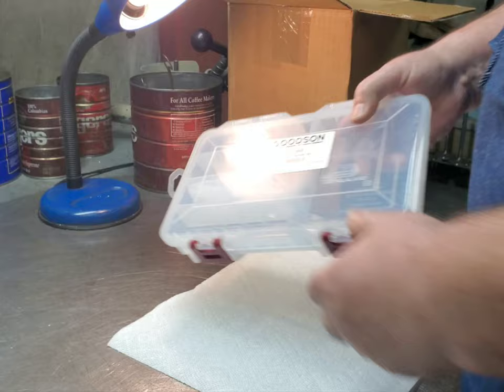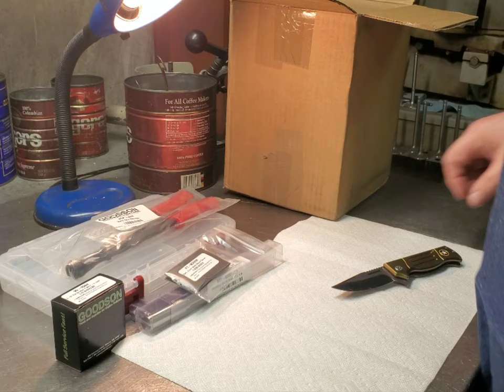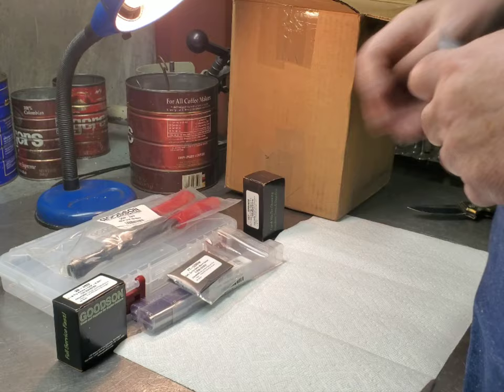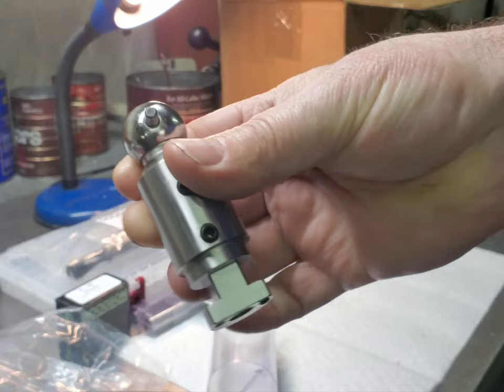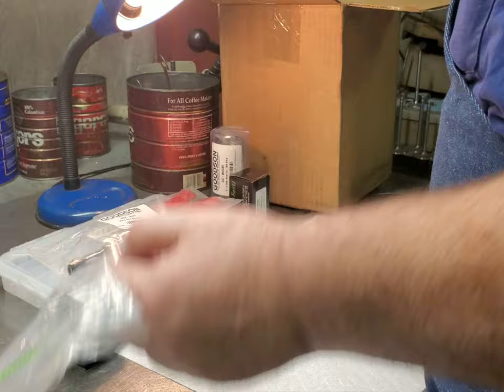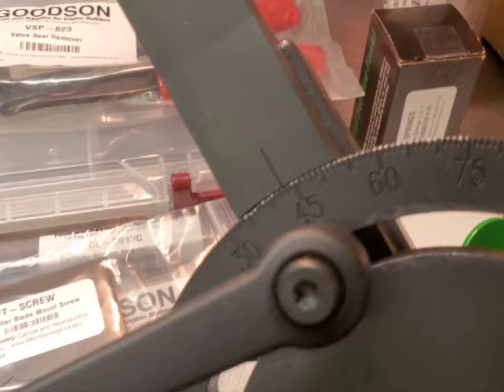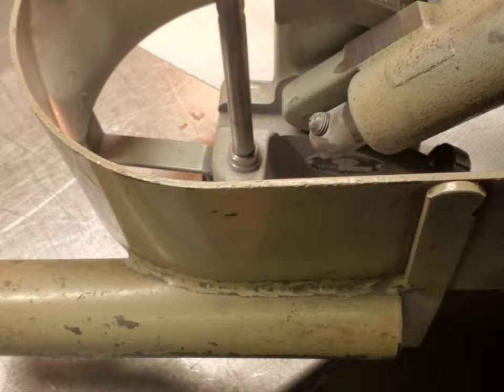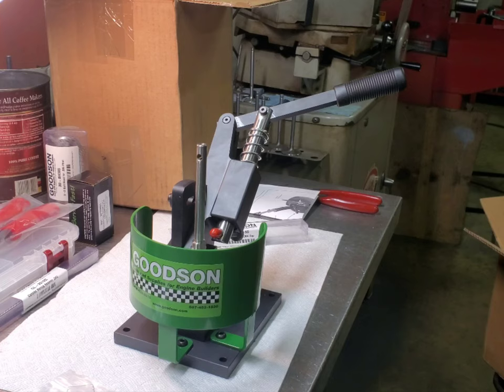New Small Tools and Supplies From Goodson Tools & Supplies.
I received some new small tools and supplies and a new stone dresser from Goodson Tools & Supplies.